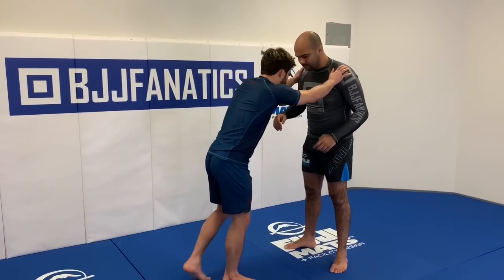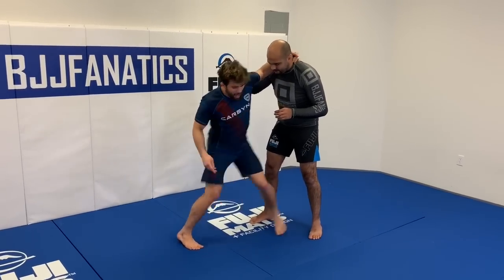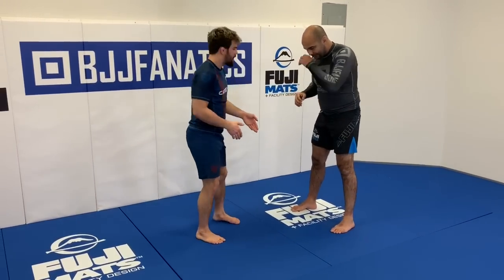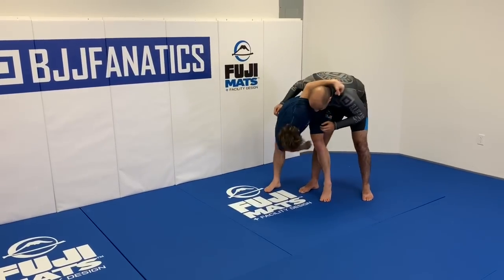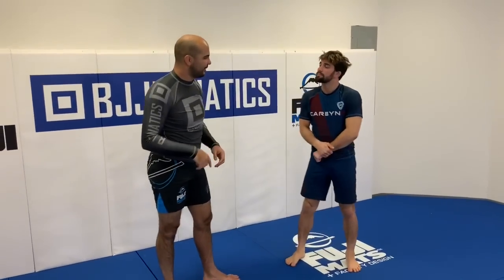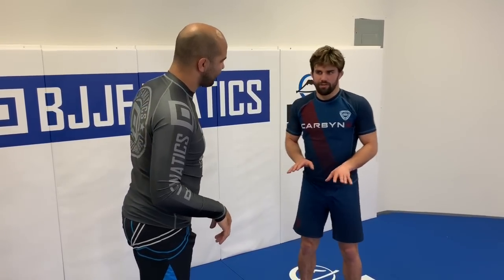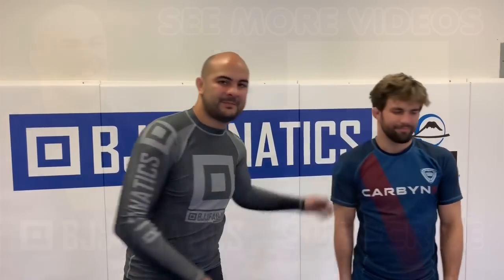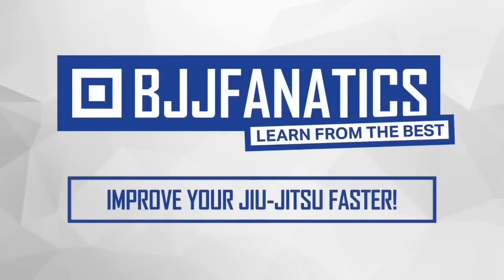The Victors Roll - An Effective BJJ Submission That Everyone Should Know - by Garry Tonon